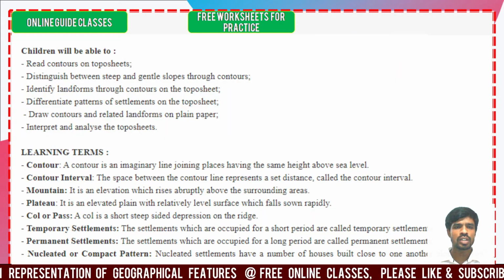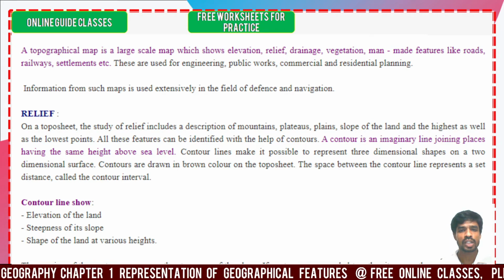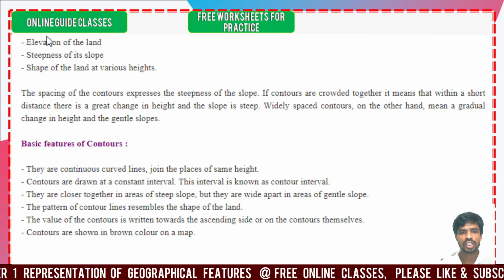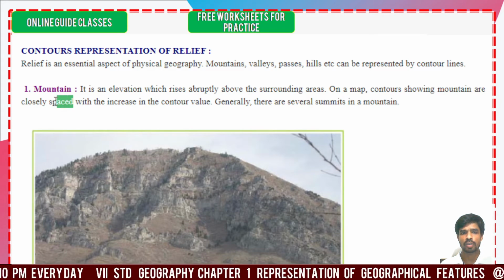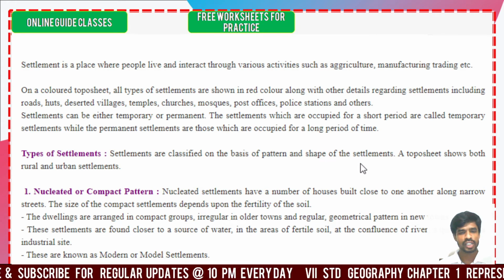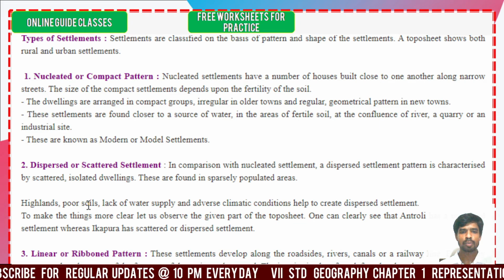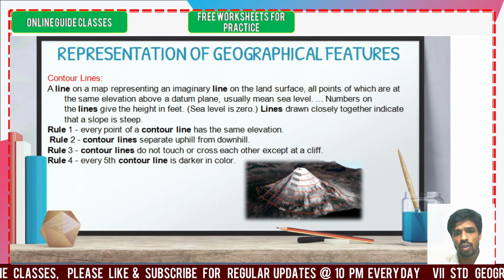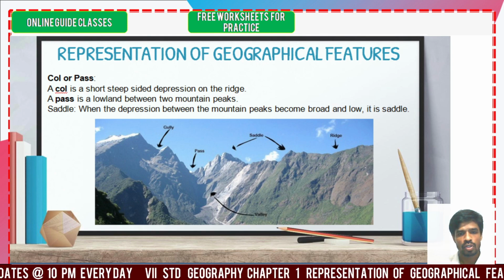VIII-GEOGRAPHY-REPRESENTATION OF GEOGRAPHICAL FEATURES-ICSE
Hello Friends
In this video, you are going to learn about the representation of geographical features, topographical maps.